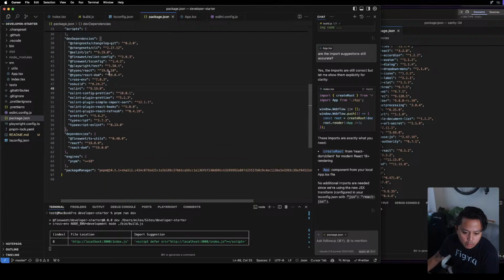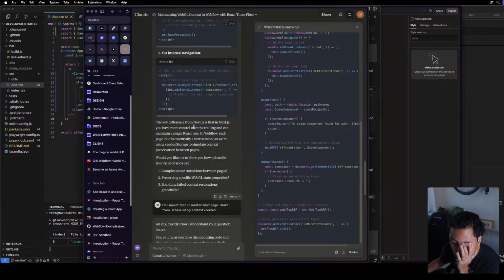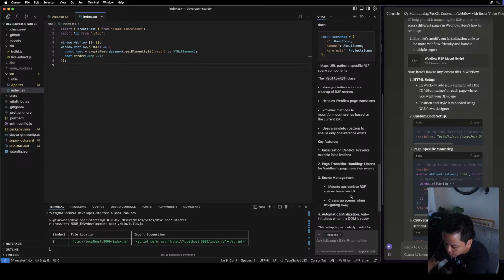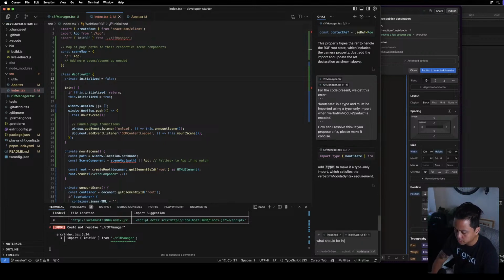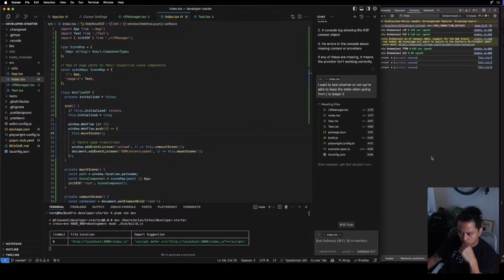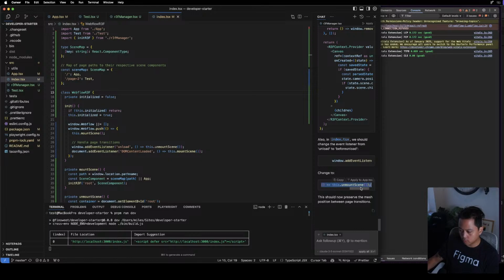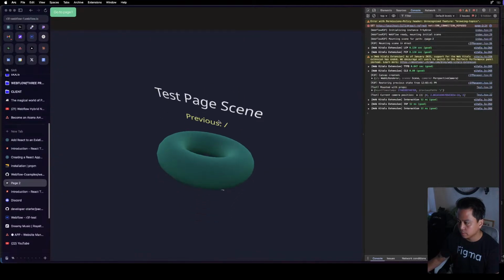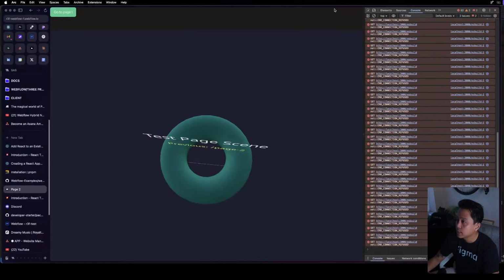3D Webflow Site Framework Setup